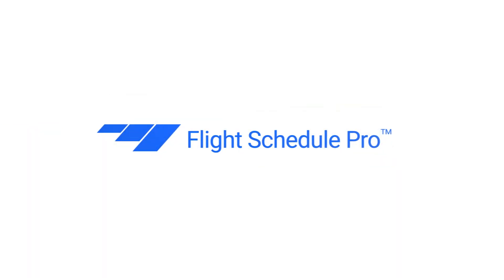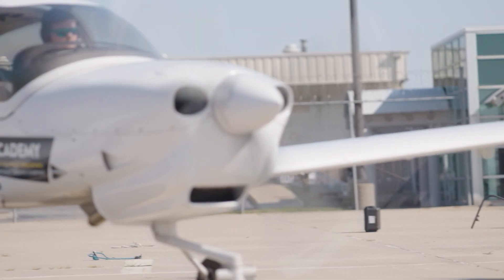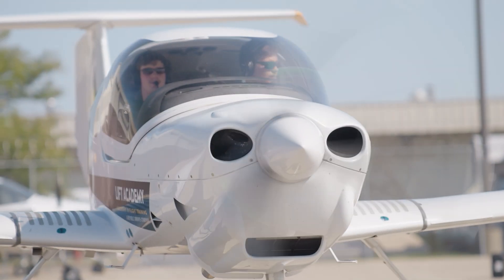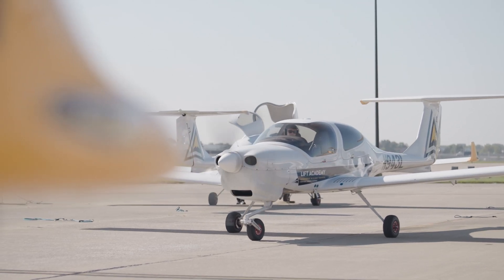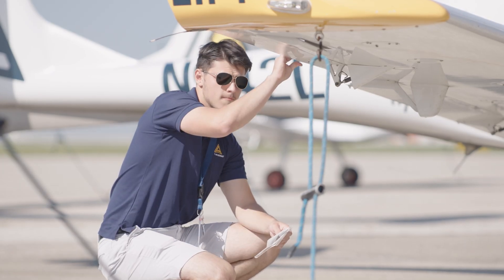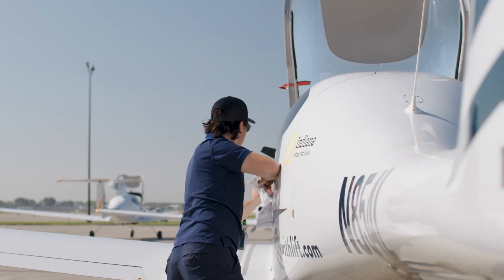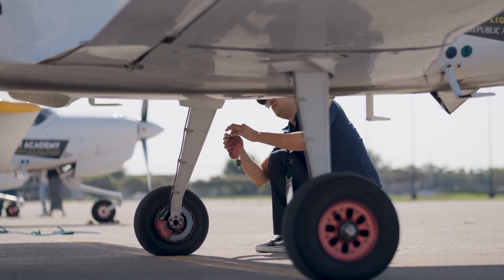LIFT Academy Case Study and Flight Schedule Pro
Social Cut 3